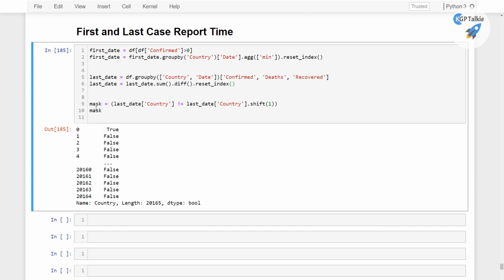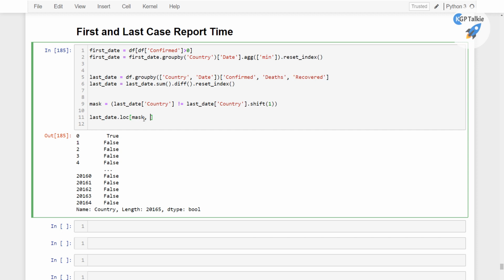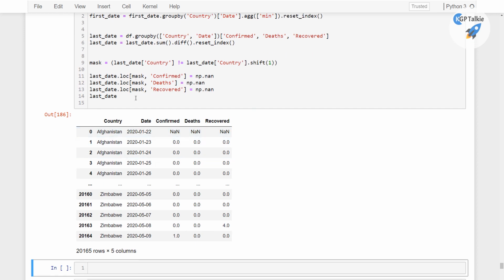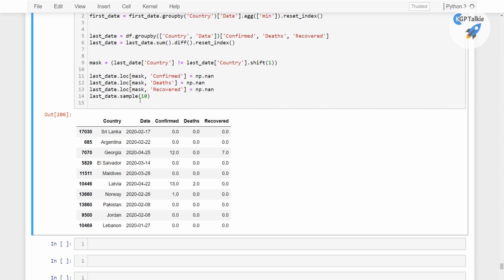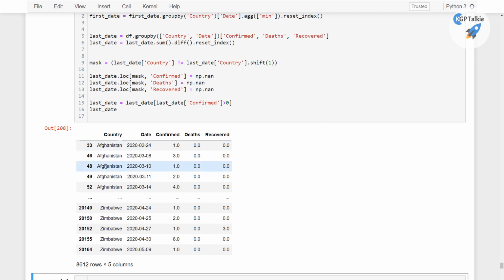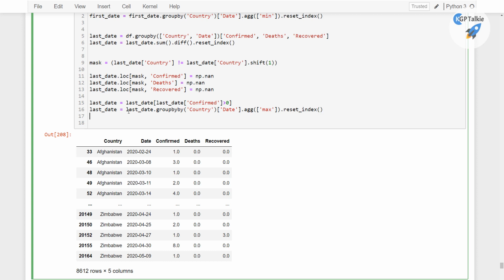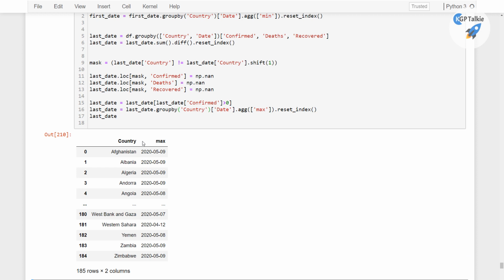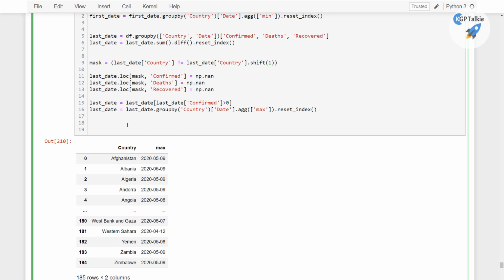32 First and Last Case Report Time Part 2 | COVID 19 Data Analysis in Python